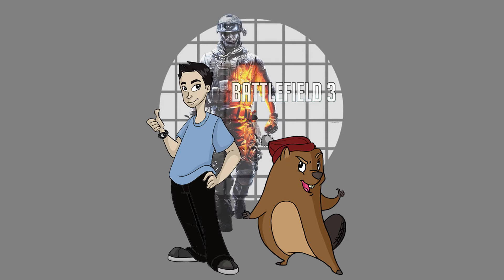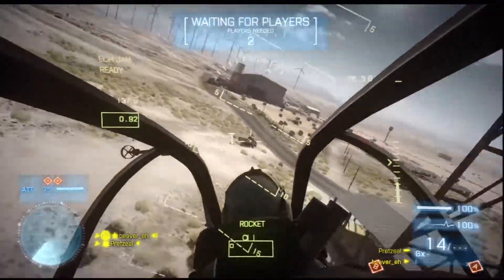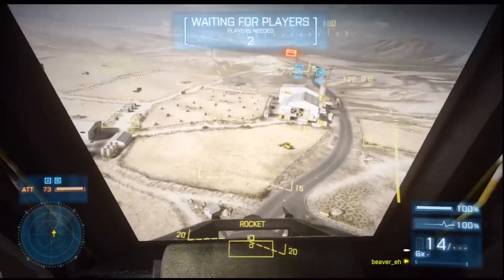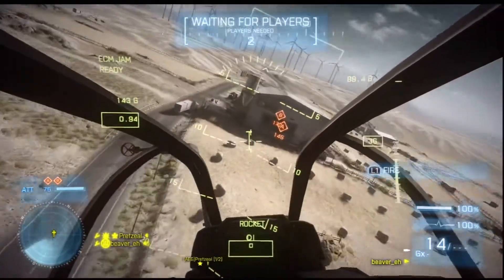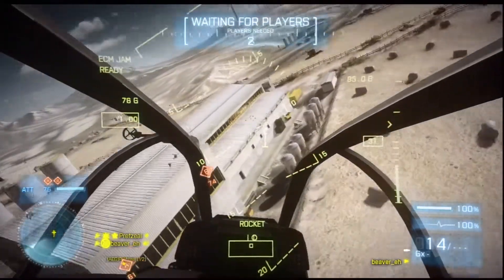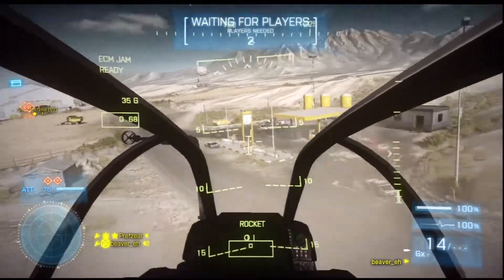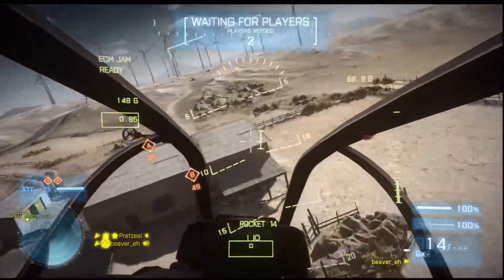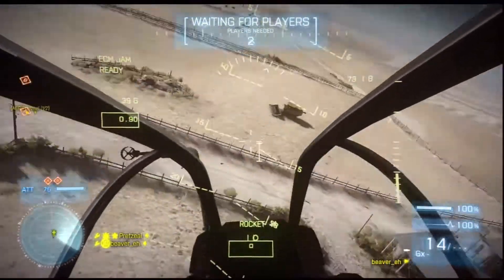Nebandan Flats - Rush (End Game DLC)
A flight over Nebandan Flats to show the vehicles and flag layout.